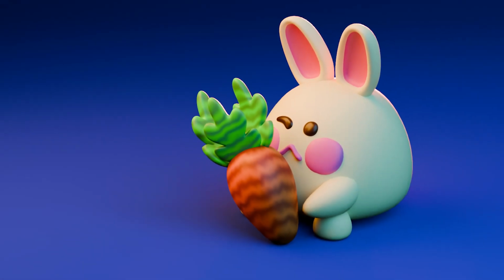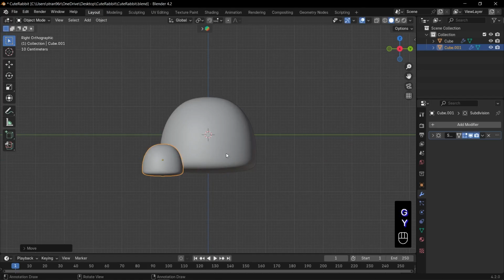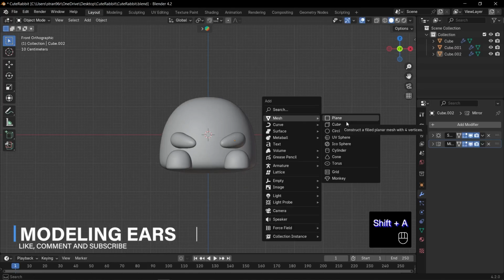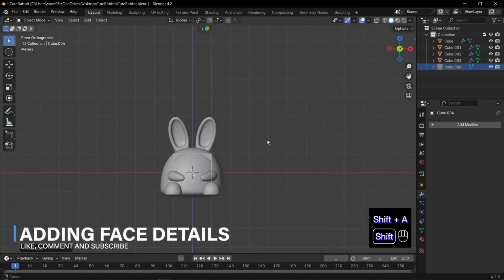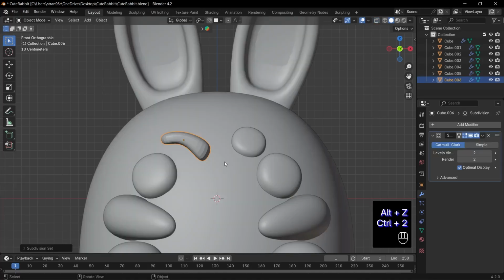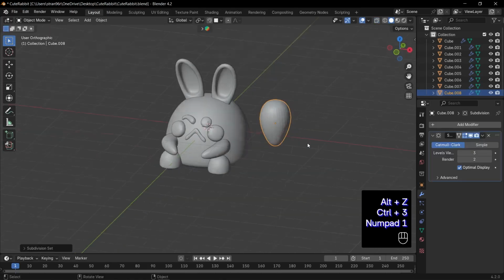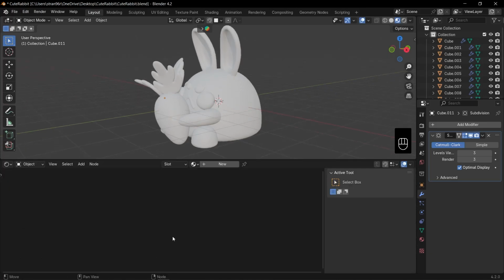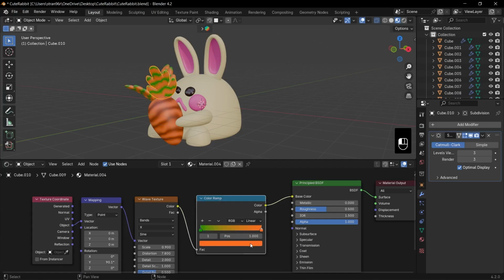CREATE Your Own CUTE RABBIT in Blender from Scratch!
Learn how to create a cute rabbit from scratch in Blender, a free 3D creation software. In this tutorial, we'll take you through a step-by-step process of modeling, texturing, and rendering a adorable rabbit character. Whether you're a beginner or an experienced Blender user, this video will guide you through the entire process of creating a cute rabbit model from scratch. So, if you're interested in 3D modeling, character design, or just want to learn Blender, then this video is for you!

Timestamps:
00:01 — Intro & Setup
00:16 — Modeling the Body
01:16 — Adding Legs
01:49 — Adding Arms
02:50 — Refining Features
04:18 — Face Details (Eyes, Nose, Mouth)
06:54 — Modeling the Carrot
08:36 — Applying Materials & Shading